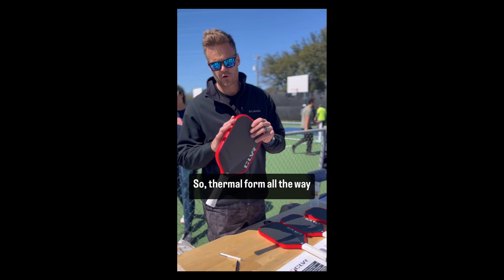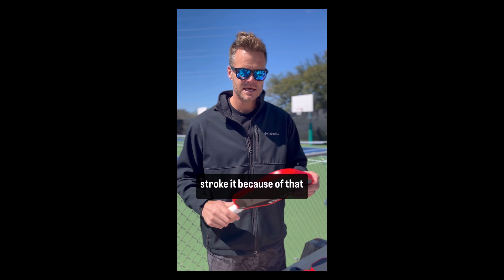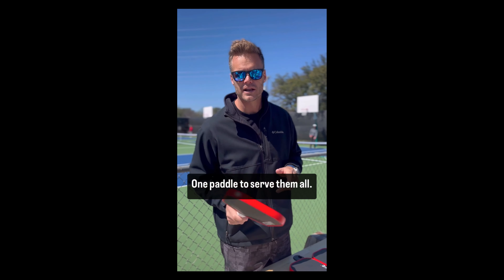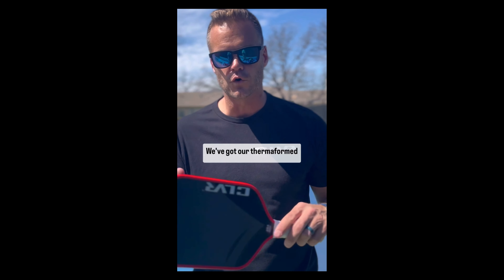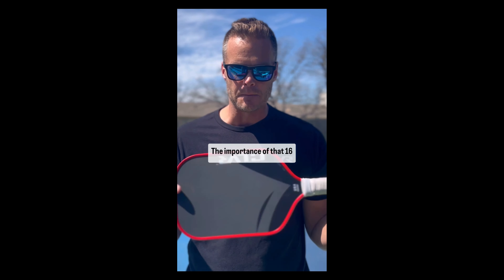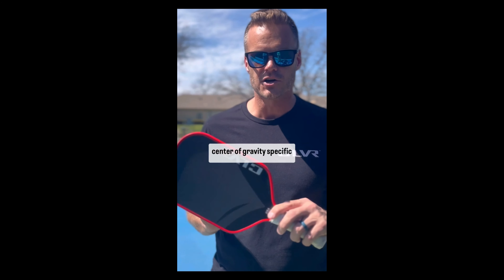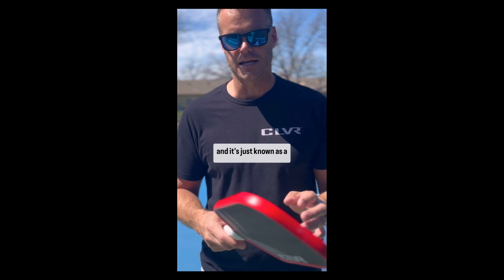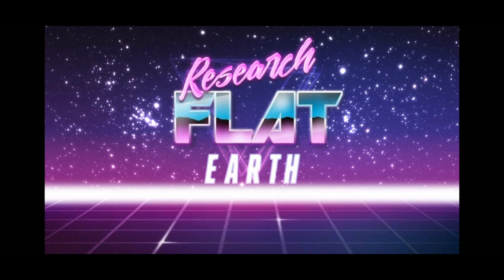CLVR - The Cleaver is FLAT and Coming in May by MATT LONG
THANK YOU BRO and THE FIRMAMENT IS ALSO FLAT